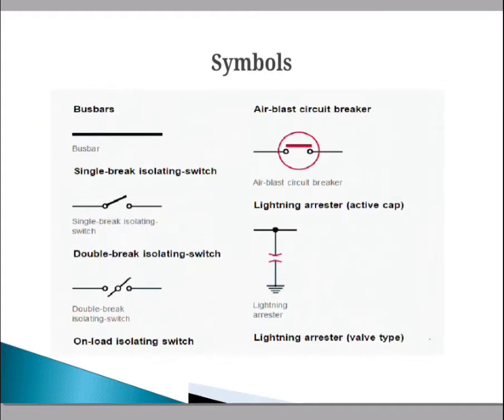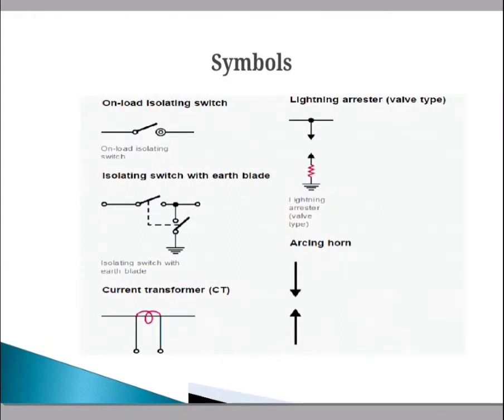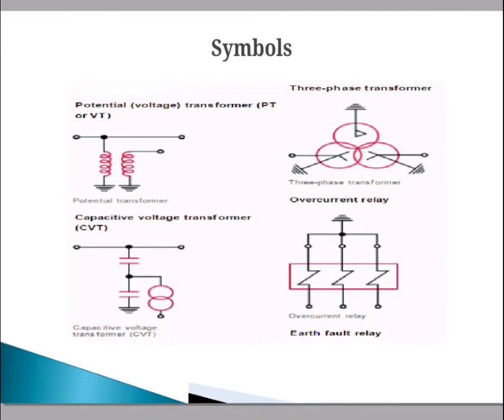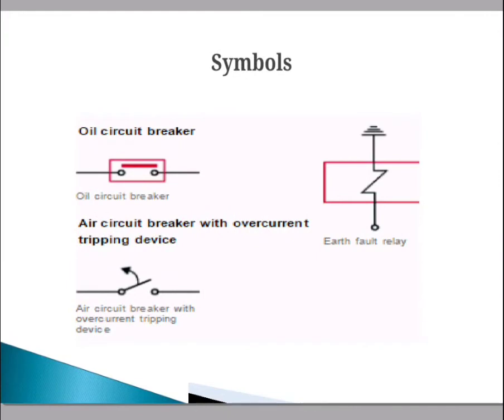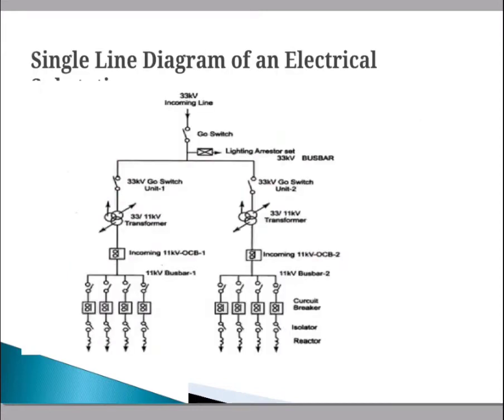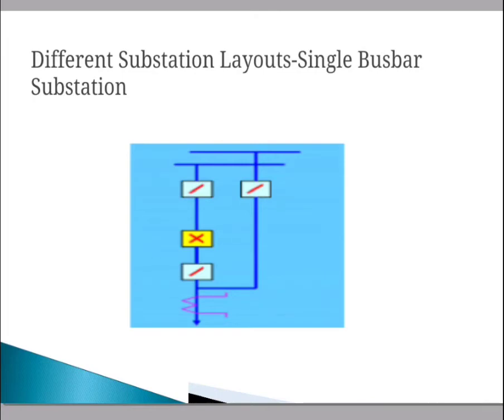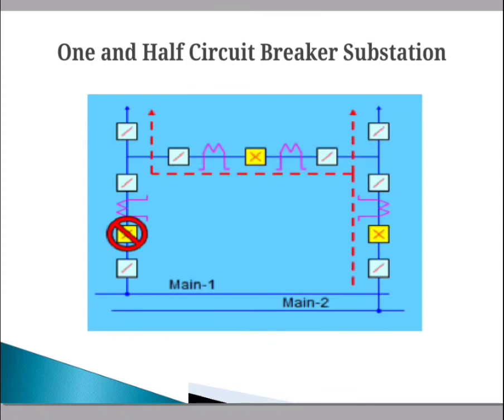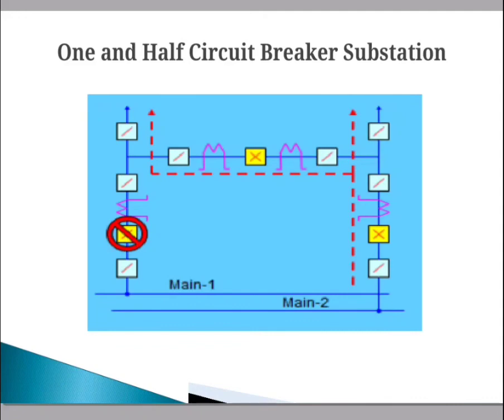Classification of Substation part 1